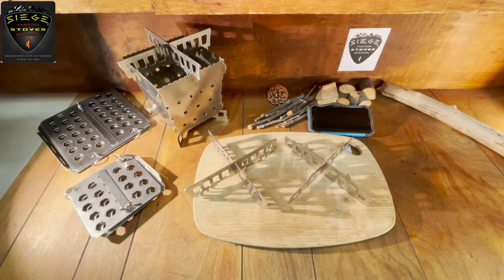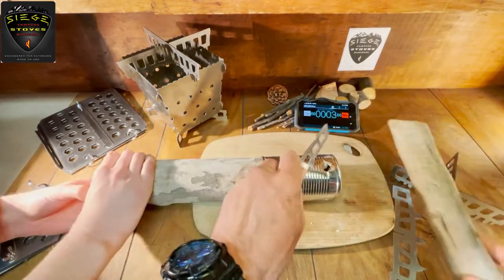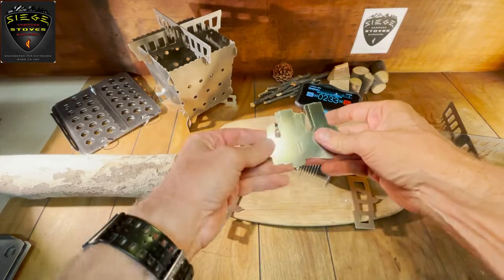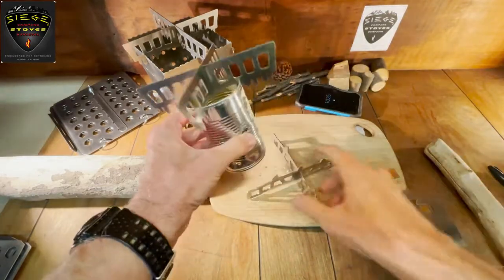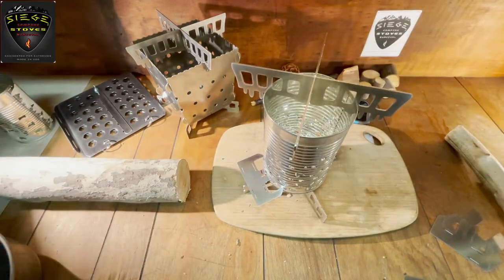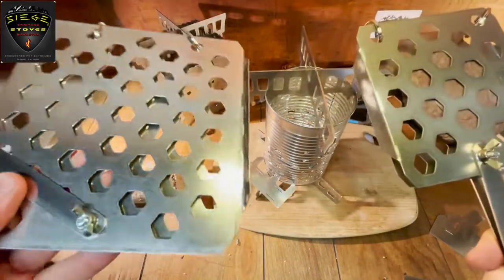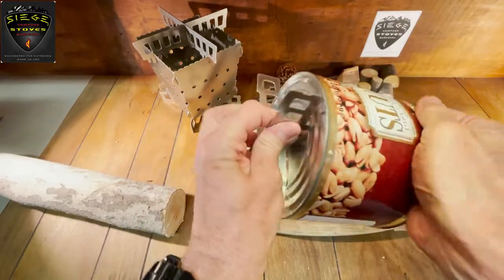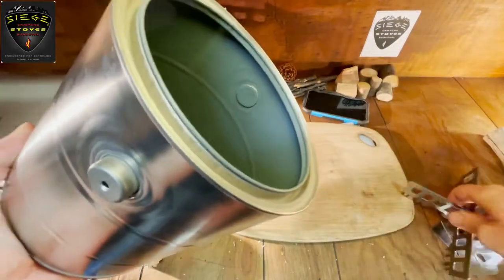Fastest hobo stove on the planet! Flat-Pack option too! Convert any can into a powerful wood stove.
SIEGE® STOVES. Made in USA. Outperformed all 9 other stoves in Be Ready annual survival guide and in Firearms News stove comparison test. Order the universal SIEGE STOVE Cross-Members, high-performance, ultra-versatile Gen 4 Flat-Pack Stove, Folding Grills and Side Toasters
We also hand craft the fastest, toughest belts on the planet, SIEGE BELTS.

Quick and simple DIY steps to create the most versatile and scalable camping and survival stoves on the planet. Includes steps to add optional Side Toasters.With the patented US-Made universal SIEGE® STOVE Cross-Members (titanium on stainless steel), anyone can create a high-performance, extra stable wood-burning stove from almost any size common can, from small common food cans all the way up to #10 cans and even quart and gallon paint cans, as well as the extremely popular stainless steel IKEA canisters. One can even create wood-gas / gasifier stoves by interlocking two different size cans. Take your hobo stoves to the next level with SIEGE® STOVE Cross-Members or upgrade to the ultimate SIEGE® Gen4 Flat-Pack Stove.
SIEGE® STOVES and BELTS are made in the USA and built to last generations.